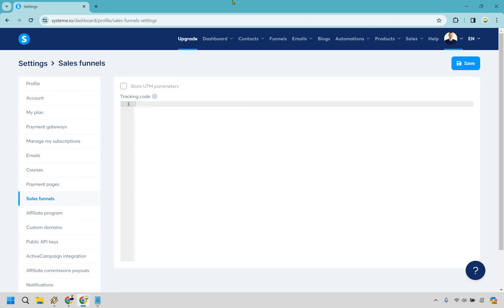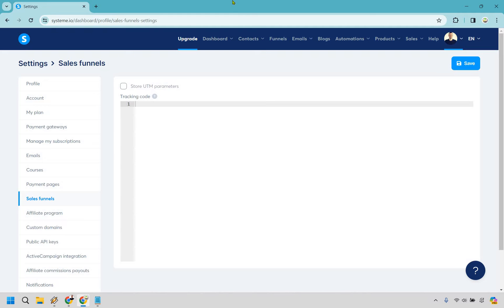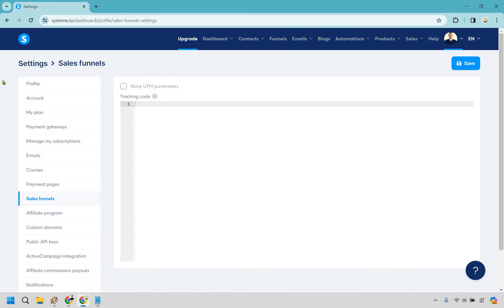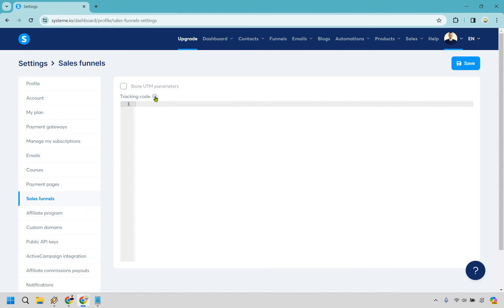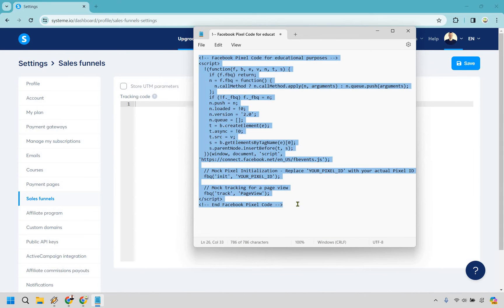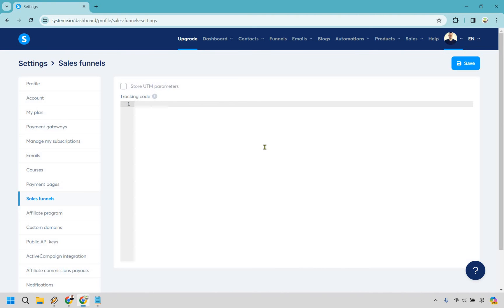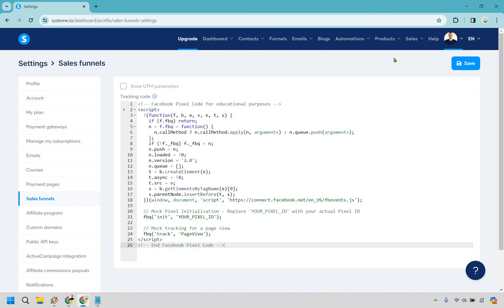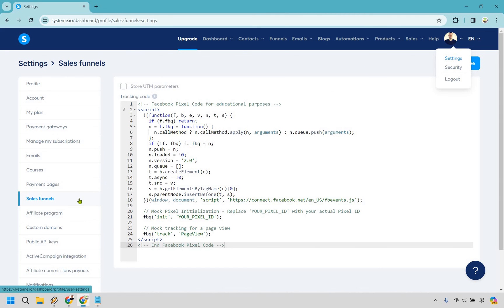Systeme.io Facebook Pixel (How To Add Facebook Pixel To Systeme.io)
Systeme io Facebook Pixel

👋 Hey there! Thanks for dropping anchor at Marketing Island for an exploration into the Systeme.io Facebook Pixel. Here's the voyage plan I've charted for you:

🏝️ How To Add Facebook Pixel To Systeme.io - Setting sail on the digital ocean requires the right navigation tools, and the Facebook Pixel is like the compass of online marketing. Discover how to integrate this powerful tool with Systeme.io, ensuring you can track your course through the vast seas of digital advertising with precision.

🔍 I hope this video is the treasure map you've been seeking, filled with golden insights and pearls of wisdom! If it helps you in charting a course to marketing success, don’t forget to signal your approval by hitting the like button - it's like lighting a beacon that guides more explorers to our island.